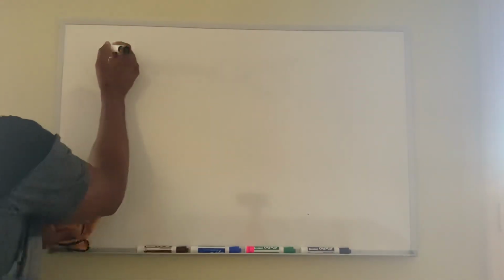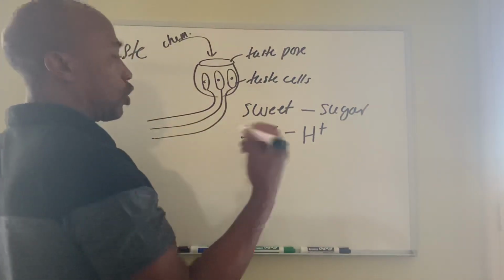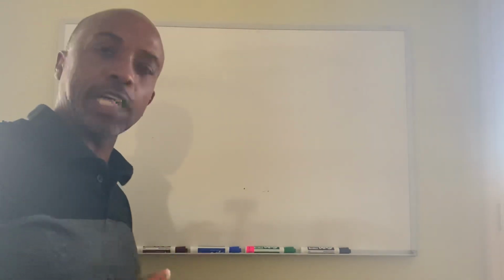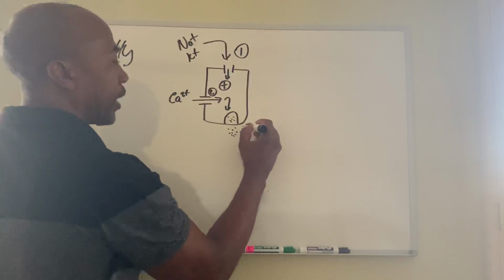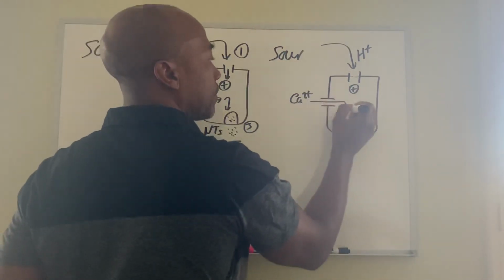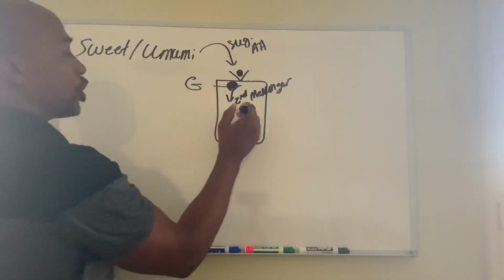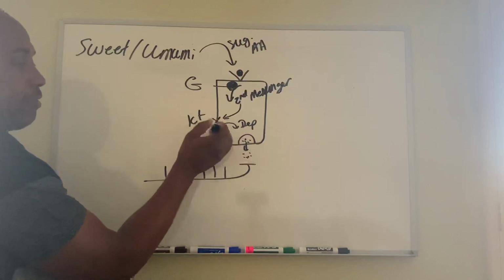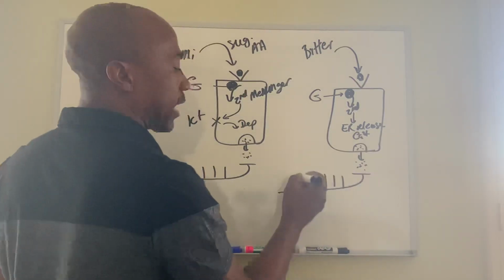Phys: Taste Pt 1